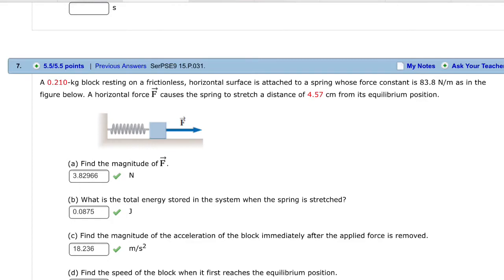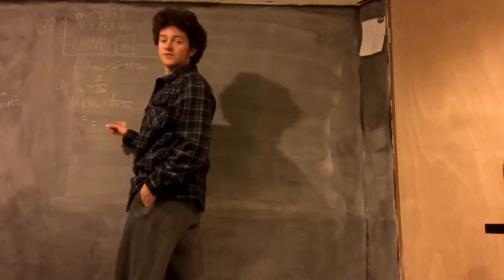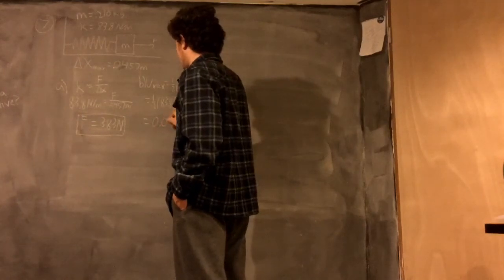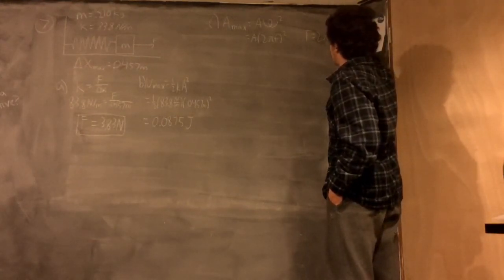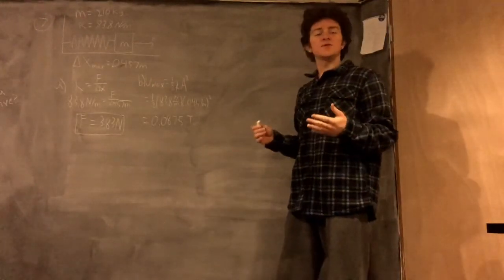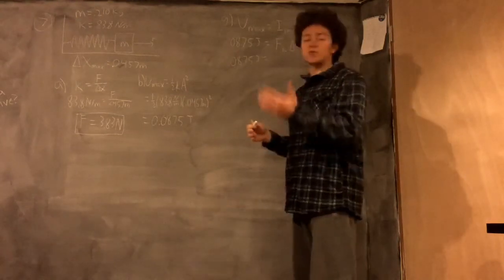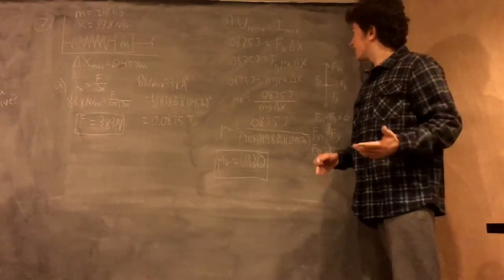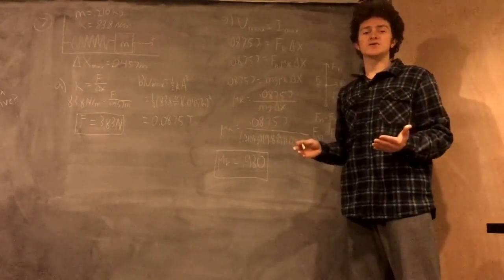WA 08c: 7: Springs/Forces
WA 08c: 7